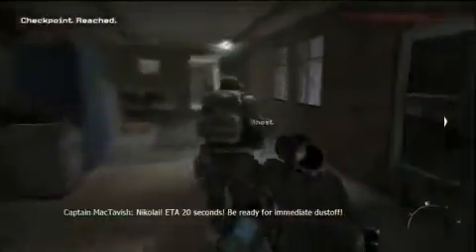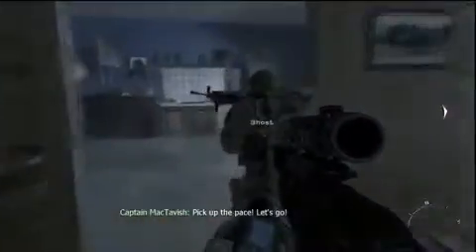Modern Warfare 2 Act 2 The Hornet s Nest Part 2 Veteran Difficulty Walkthrough Video in HD